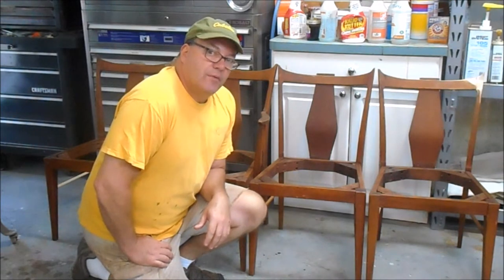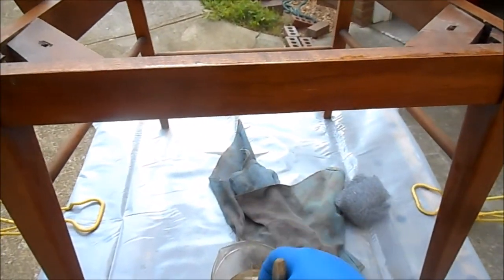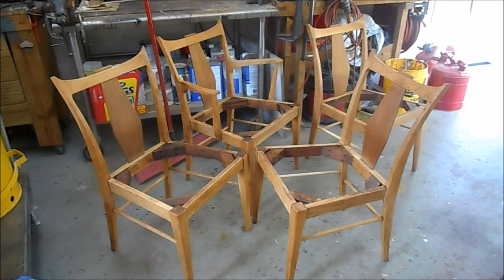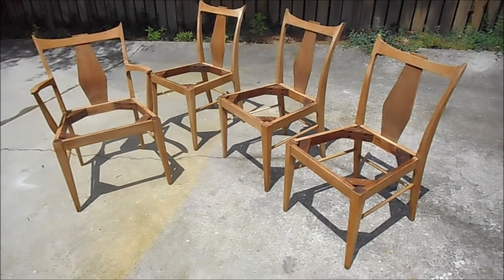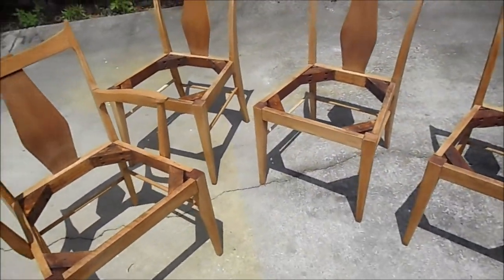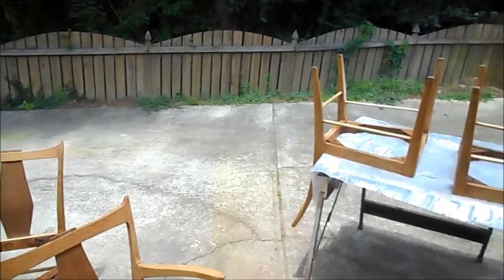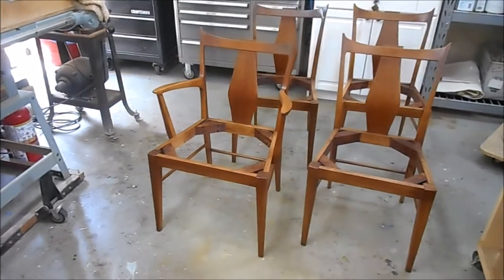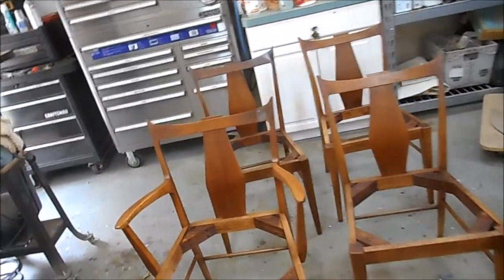Finishing Up Those MCM Chairs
Strip, sand, color and top coating of the MCM chairs repaired in the prior video.